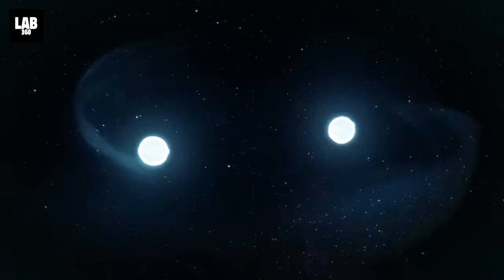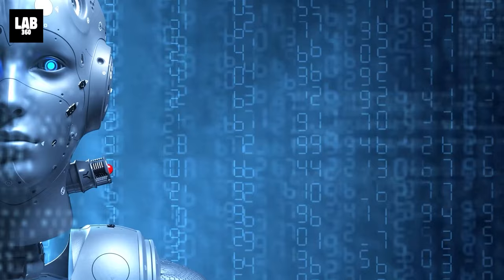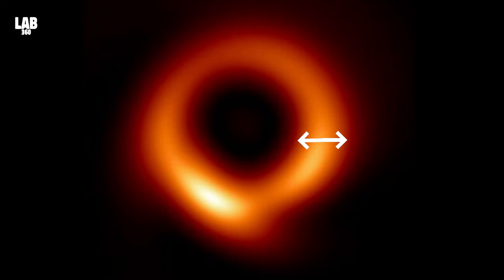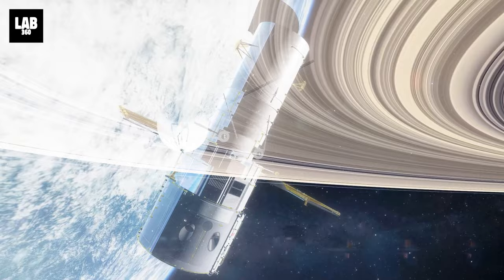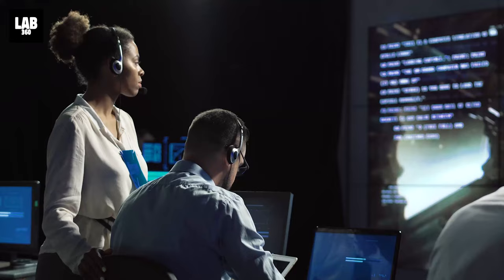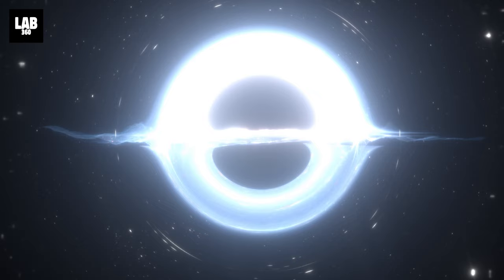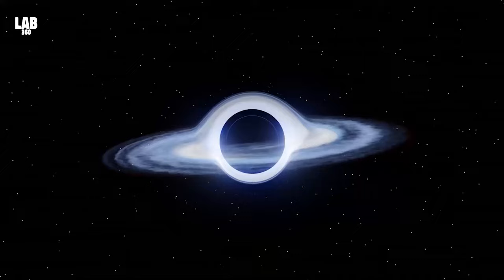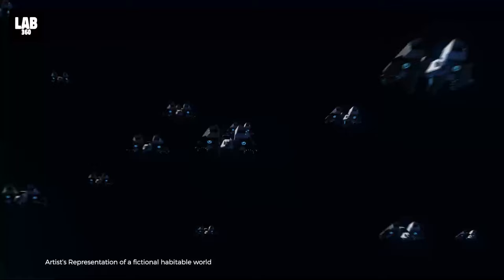Scientist Reveal This TERRIFYING New Image of a Supermassive Black Hole At The Edge of The Universe!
Scientists have used a new machine learning technique to reprocess the original data and reveal a new, sharper view of the blazing orange material swirling around M87, the supermassive black hole at the heart of the Messier 87 galaxy.
A Supermassive Black Hole has Suddenly Shifted Position to Lock onto Earth. Scientists have reclassified a galaxy after finding that the super massive black hole in its center has changed direction and guess what it is now aiming right at us!

0:00 First Ever Image Black Hole and Event Horizon
2:20 Highest Resolution Image of a Black Hole
3:48 Supermassive Black Hole Pointing Right at Us
6:09 Is it dangerous to Earth?